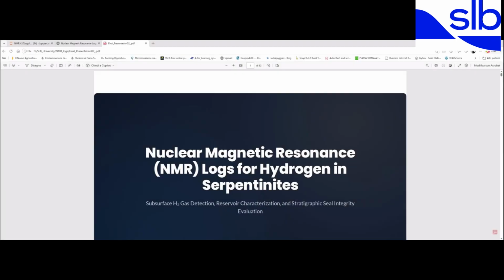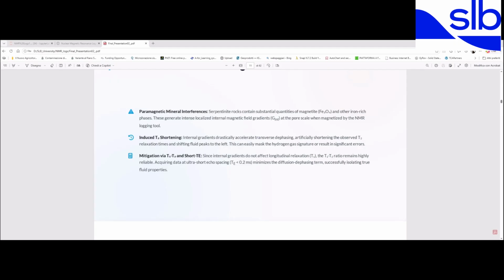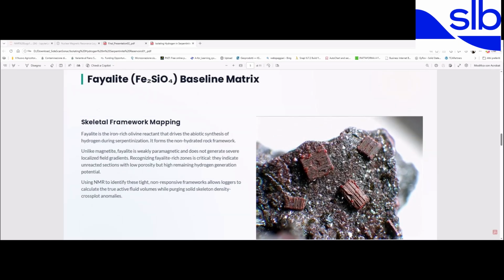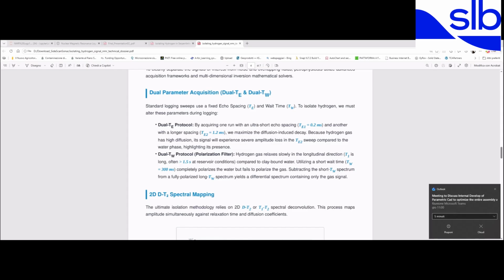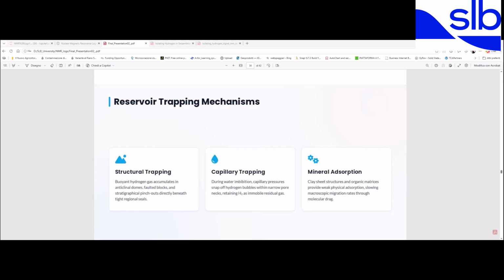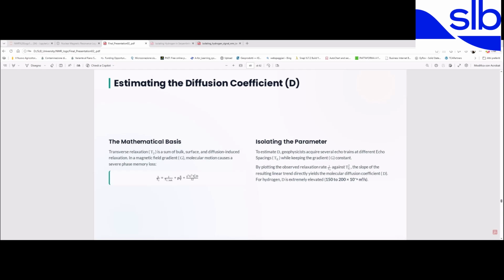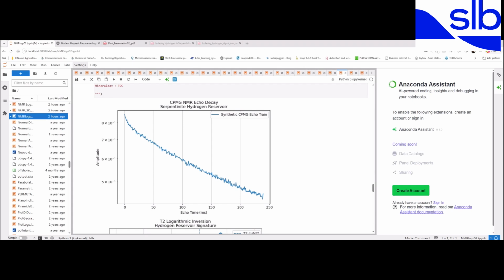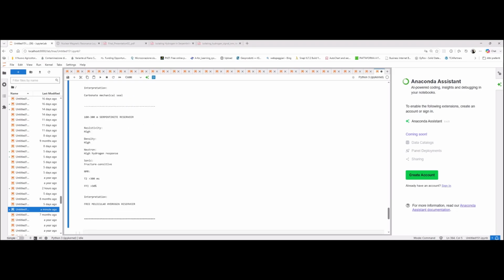Webinar Series NMRLogs for Hydrogen Reservoir Characterization